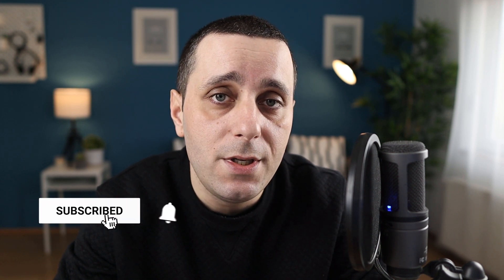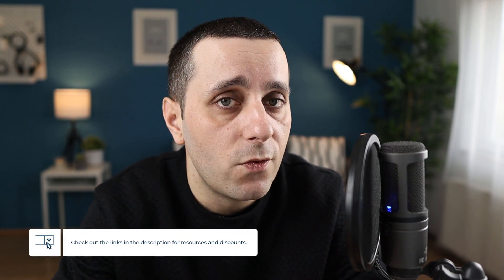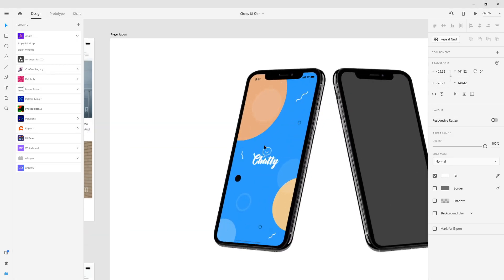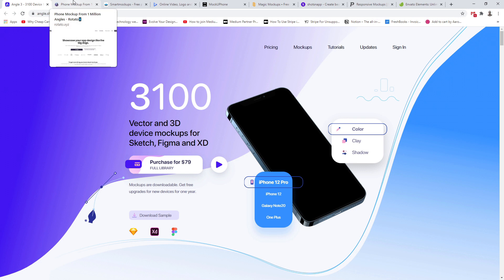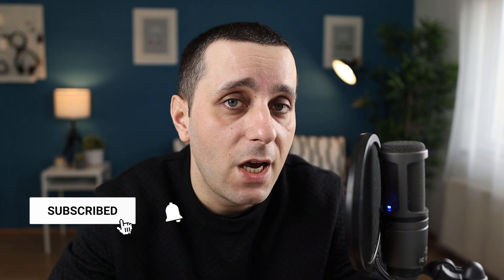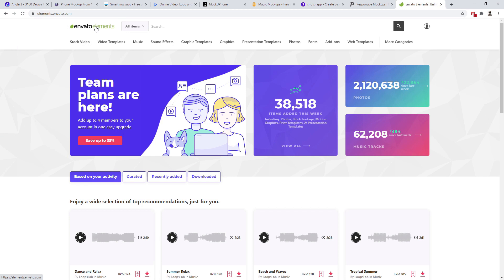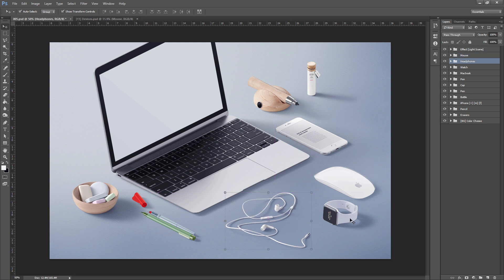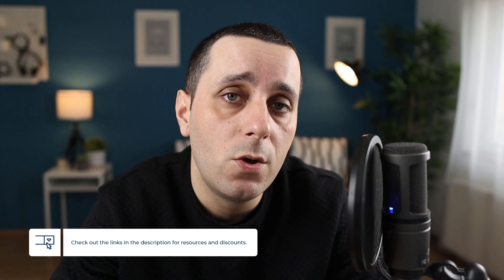Mockups For UI / UX Designers - Using Mockups In Adobe Xd, Photoshop And In The Browser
Presenting your work to clients, team mates and developers is equally as important as creating it, and choosing the right mockups is important part of every presentation. In this video we are going to discuss how you can present your design using mockups in Adobe Xd, Adobe Photoshop and which are the web alternatives, both free and paid.

VIDEO MENTIONS:

Envato Elements for PlaceIt or thousands of mockups for Photoshop, Illustrator, Xd, Sketch and Figma

Alex